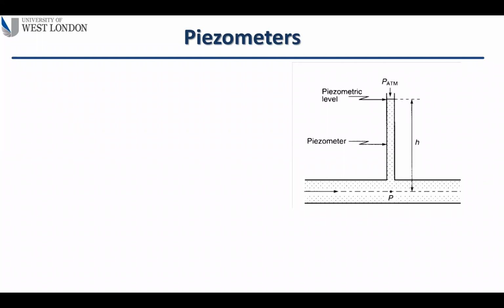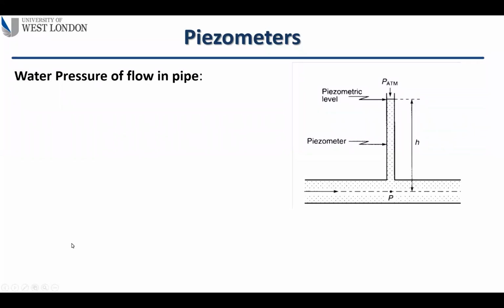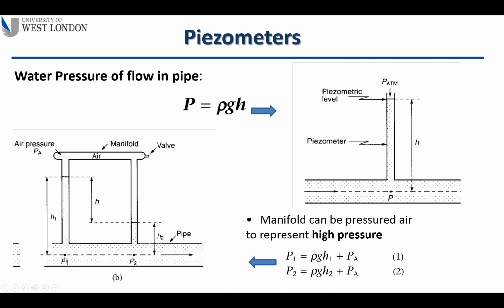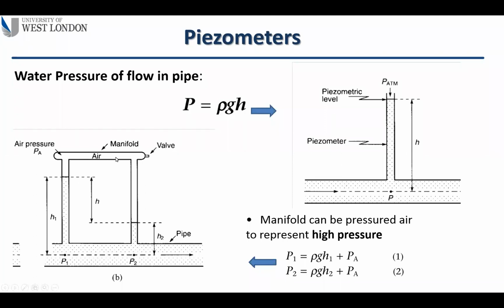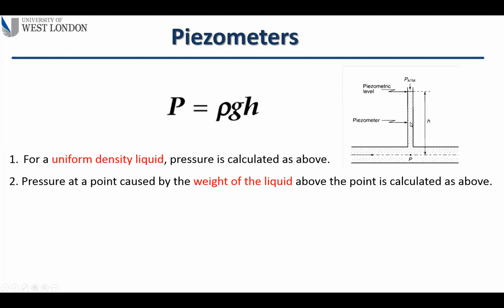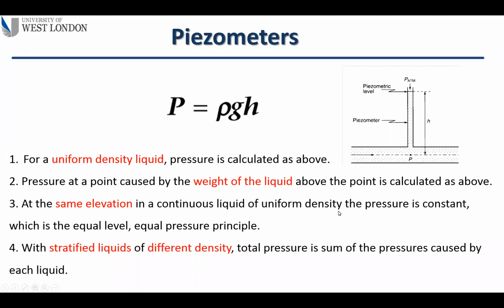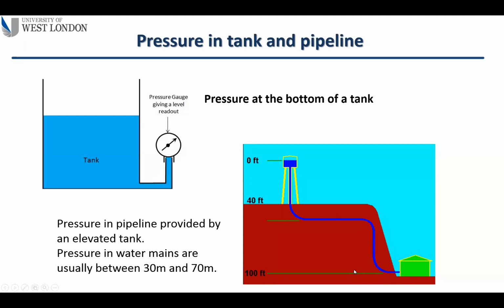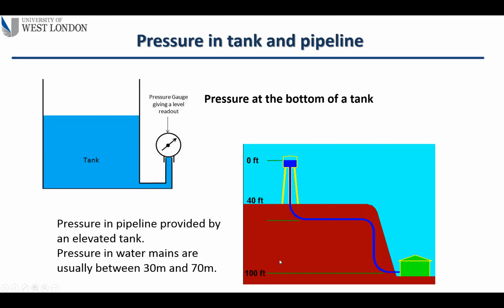2.1 Piezometers Pressure in pipeline